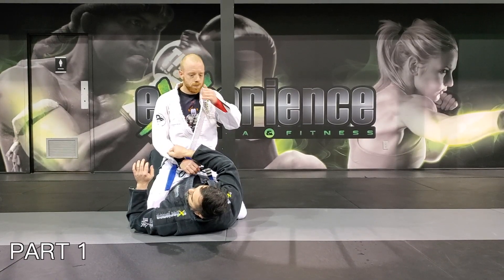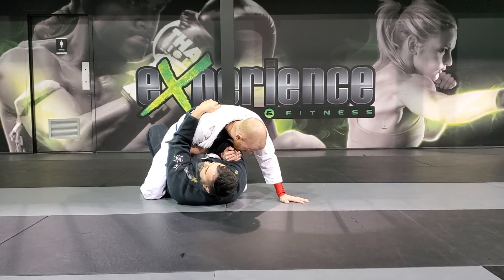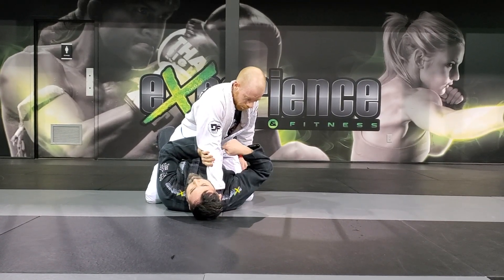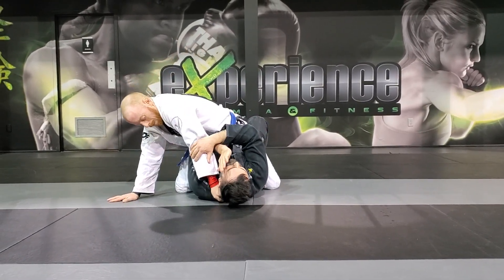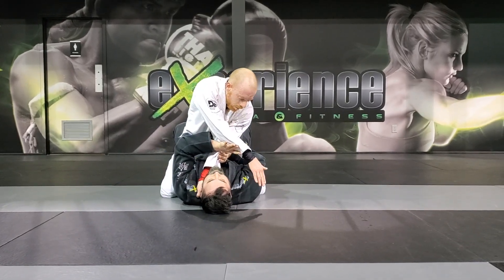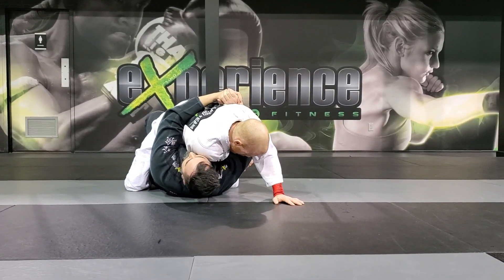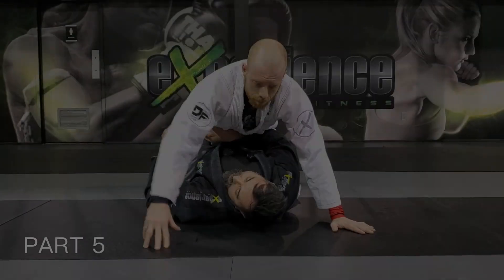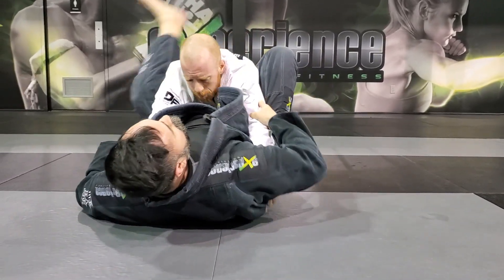Jiu-Jitsu Fundamentals | Escaping the Mount & the Cross Collar Attempt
Let's look at some different options in BJJ to help you escape the Mount position along with preventing the adversary's Inside Collar Control and his attempt at attacking you with the Cross Collar Choke submission. Scrambling out of the Mount position to get your legs back in between you and your opponent is also a must to train from here.

KIDS & ADULTS